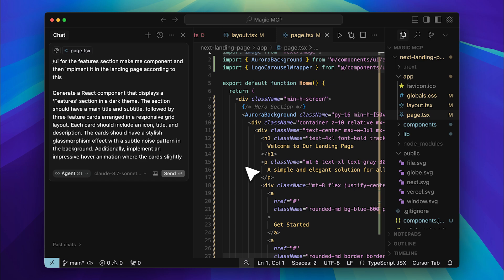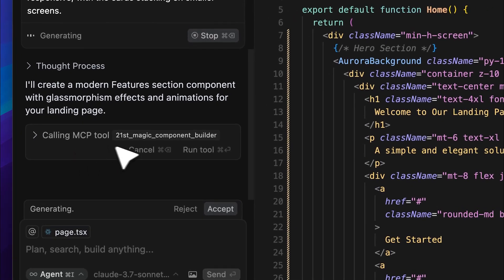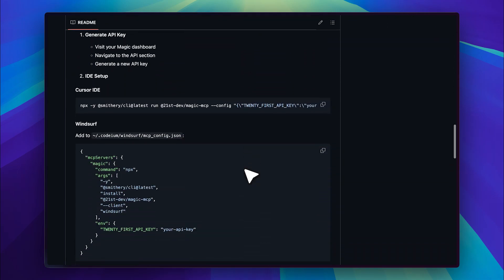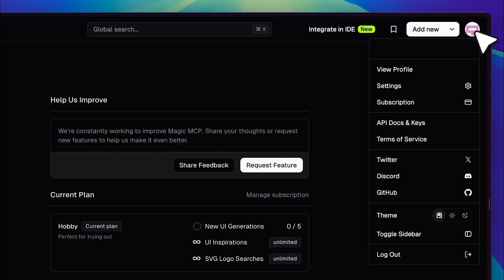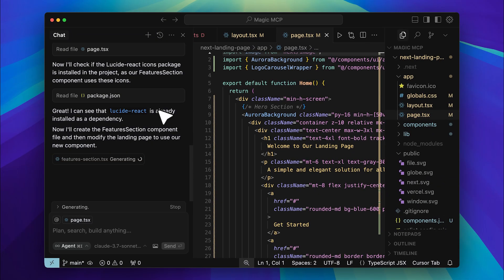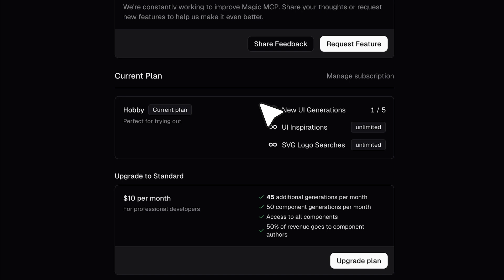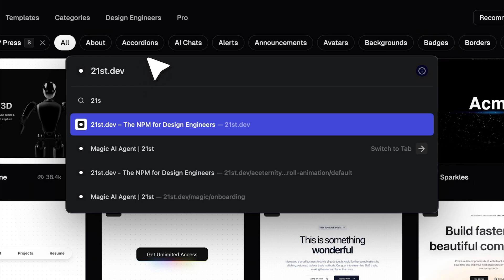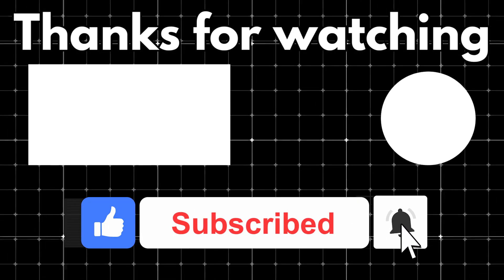Build FRONTEND Faster Than Ever with This Cursor MCP Setup!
Speed Up Frontend Development with the MCP Server in Cursor, WindSurf, and VS Code

In this video, I’ll show you how to streamline your frontend development using the MCP server—a powerful tool that lets you generate and implement full UI components with just a single prompt. Get started with a simple cursor mcp setup that quickly brings your project to life. Whether you're working in Cursor, WindSurf, or VS Code, you'll appreciate how the cursor mcp system integrates seamlessly into your workflow. Learn how cursor ai enhances your coding experience with smart, context-driven suggestions.

We also dive into the model context protocol, an innovative approach where the mcp acts as the engine behind smart development. If you're a longtime cursor user, integrating ai into your toolkit is a game changer. Experience a unique mcp cursor feature that not only automates component insertion but also comes with a model context protocol example that you can try out immediately. The video breaks down the process with the model context protocol explained and offers a handy model context protocol tutorial. Plus, you’ll see how model context protocol servers communicate effortlessly, including insights on model context protocol anthropic practices to ensure ethical AI integration.

This tutorial also covers an ai coding assistant that helps you spot issues in real time, compares various ai coding tools, and showcases an ai code editor for rapid development. For those on the WindSurf platform, check out the windsurf mcp integration and explore how windsurf ai features bring intelligent design suggestions to your project. Follow our windsurf mcp guide for detailed setup instructions, and discover why windsurf remains a top choice for creative developers.

We also touch on modern techniques in ai coding and demonstrate how ai agents can handle repetitive tasks. With the latest in artificial intelligence powering these features, your software engineering projects can reach new levels of efficiency. And if you’re searching for a cursor alternative, this video even benchmarks the ai code king against traditional methods. We cover essential coding practices, introduce the innovative claude mcp variant, and explain how this service is offered as a saas solution. For an even more integrated experience, check out the windsurf ide setup.

Watch our live demo of the mcp server in action and see why tools like codeium are quickly becoming popular. A dedicated claude mcp tutorial segment walks you through advanced features, while backend enthusiasts will appreciate the python mcp server configuration. Need more guidance? Our cursor mcp guide is available as a resource to help you navigate through setup challenges. We also highlight how windsurf ai mcp features merge smart design with automation, and include an ai agent tutorial to show you how to build custom workflows using the ai agent builder.

What You’ll Learn:

How the MCP Server Works – A step-by-step breakdown of component generation and integration.
Installation Guide – Simple instructions for setting up on Cursor, WindSurf, and VS Code.
Key Features – Detailed insights into tools like the Magic Component Builder, Logo Search, and Component Inspiration.
Limitations & Pricing – What’s free, what requires an upgrade, and alternative tools you can consider.
Live Demo – Watch the MCP server build a component from a single prompt.

If you're looking to speed up UI development, cut down on manual coding, and integrate AI-powered design tools into your workflow, this video is a must-watch.